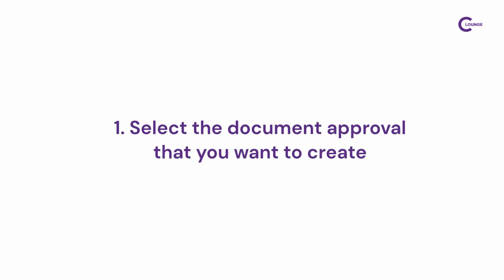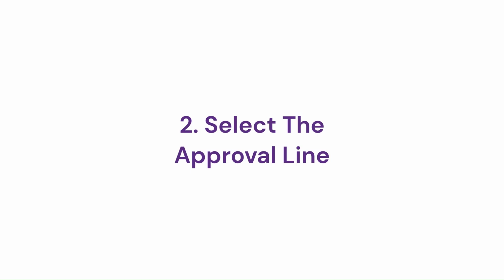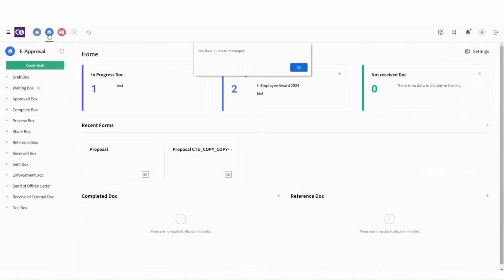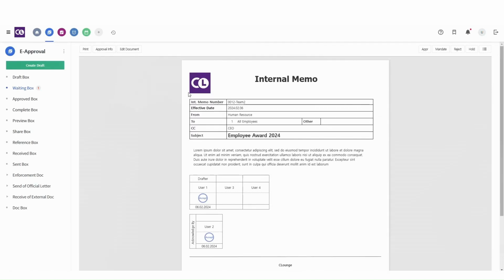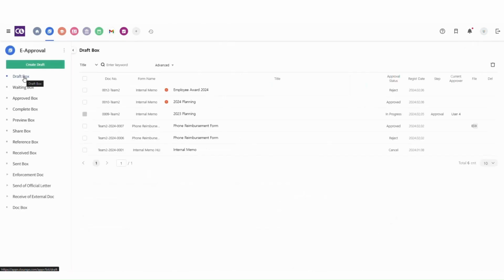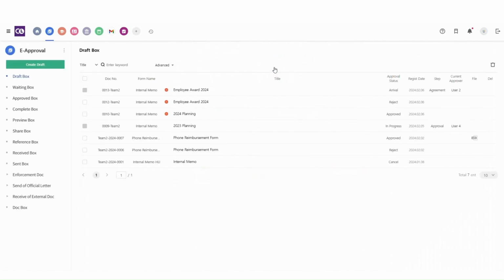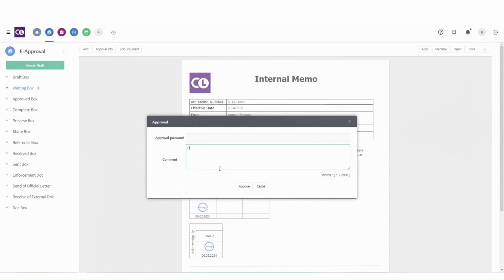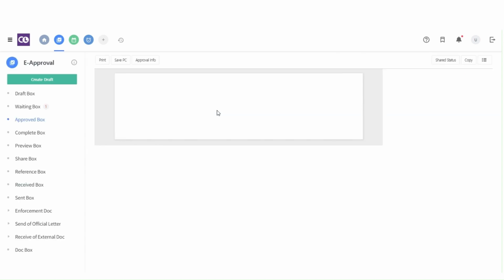CLounge e-Approval Tutorial [Part 2]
This video will explain the flow of an approval if it has been drafted and then rejected by one of the approvers. The drafter can resubmit the approval so that it can be corrected and then the drafter can submit the approval again.